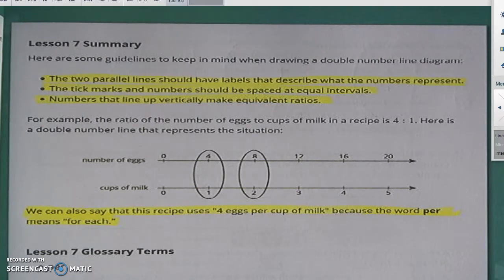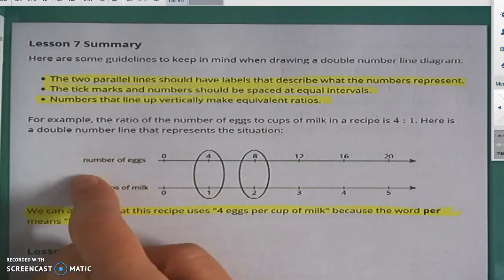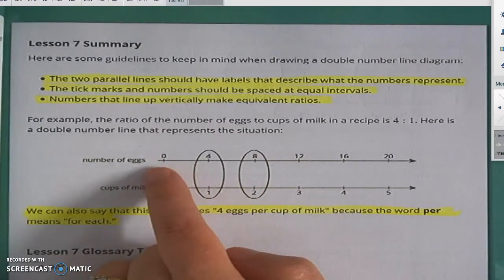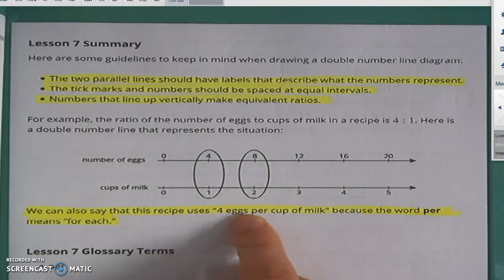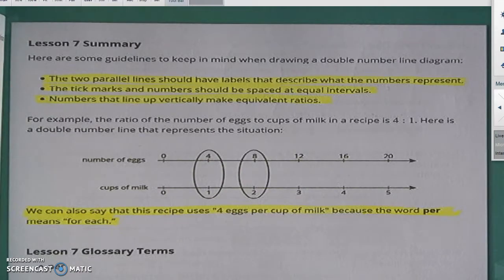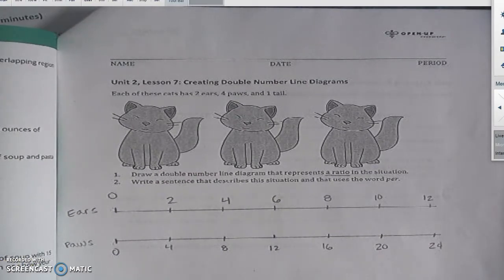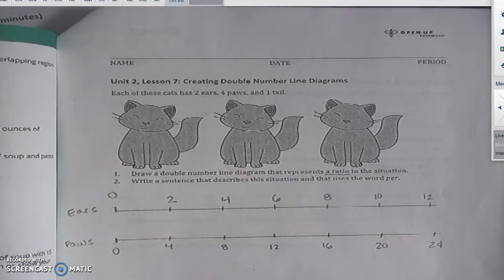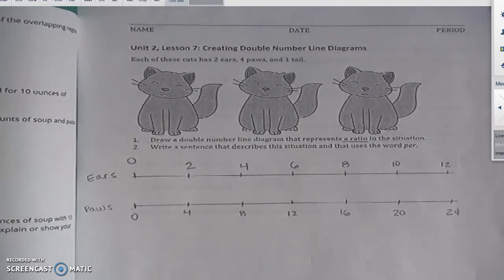Unit 2, Lesson 7 Summary and Cool Down